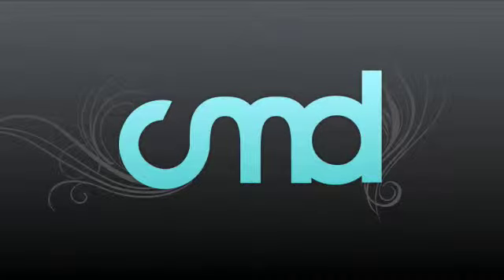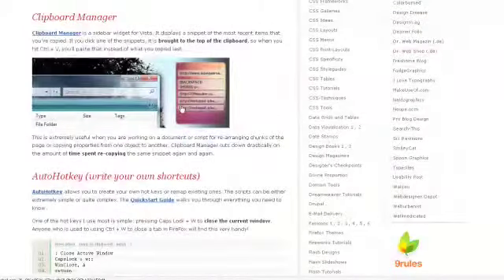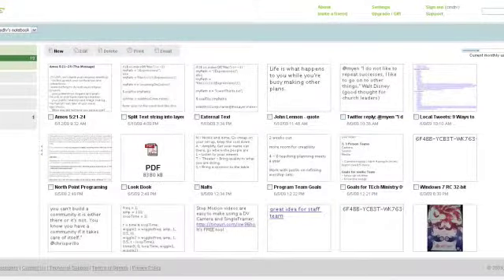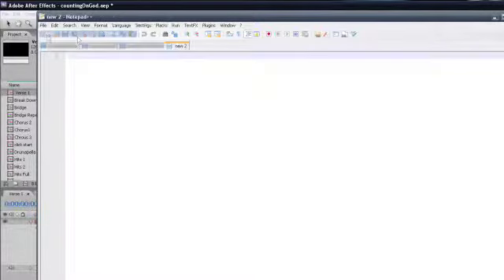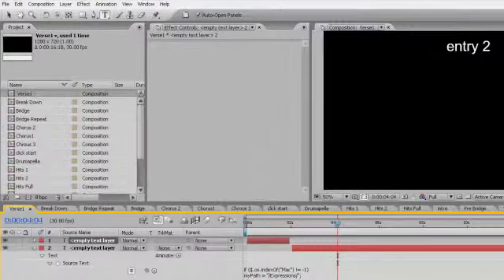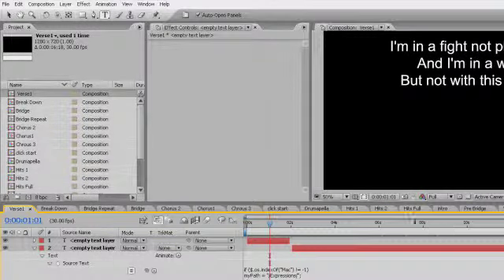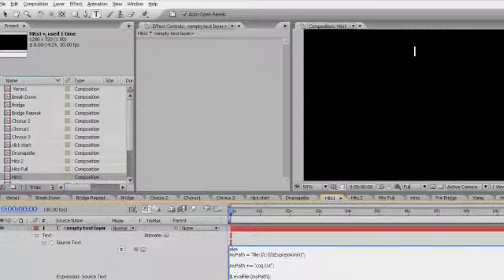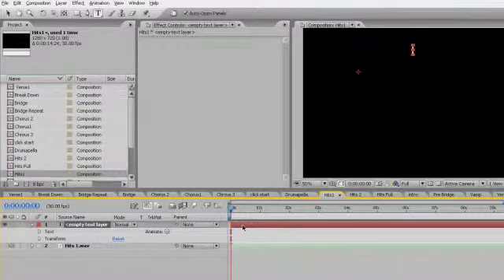CMD 70: Click Track Videos Pt. 3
This week we continue our series on Click Track Videos by heading into After Effects and playing with some expressions to bring in our text. We also get inspired by a the North Pointe Drive Conference announcements and get another great freebie! And visit the stockpile for some great resources to fuel your ministry. You can find more information and the show notes